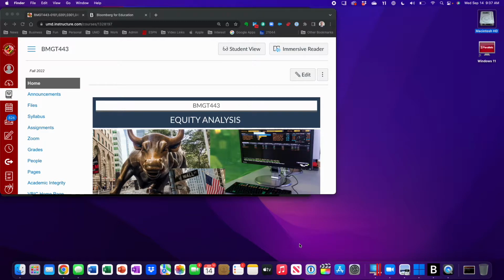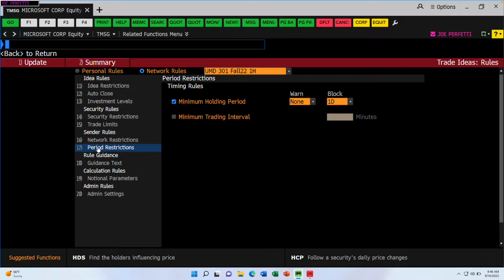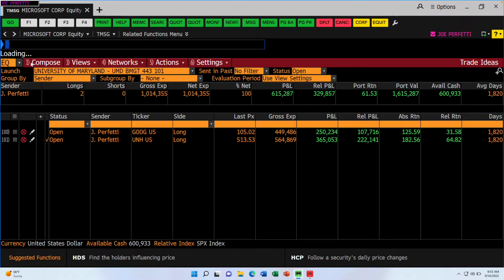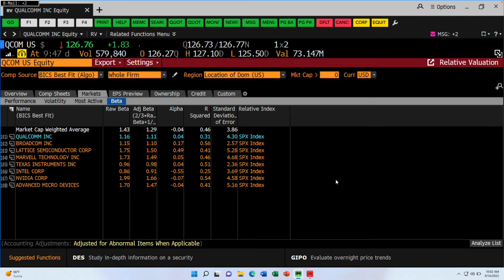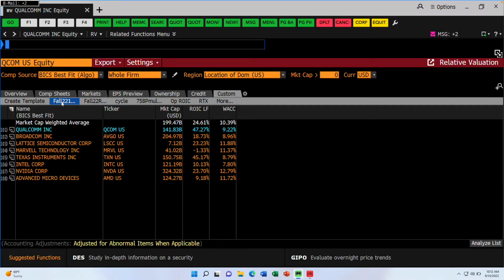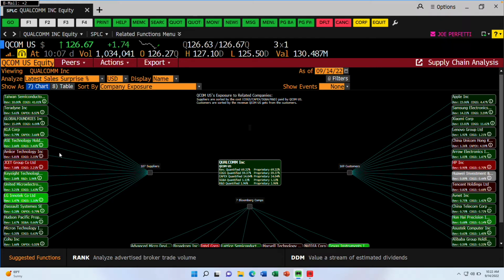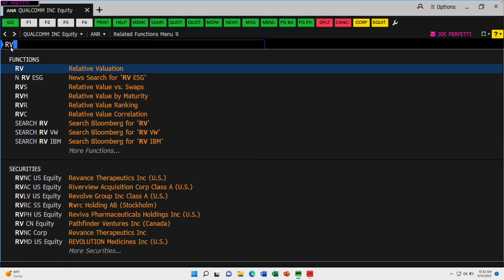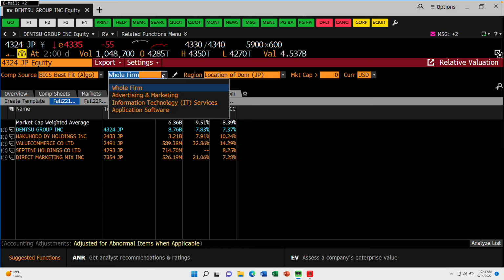Sep 14 BMGT 443 EIC Qualcomm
Overview of EIC using Qualcomm and the Semiconductor industry.